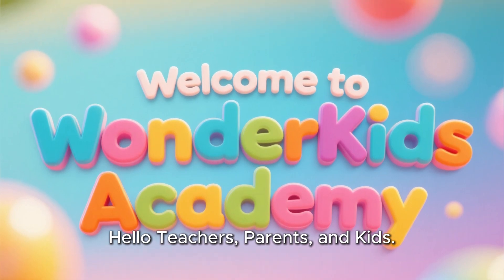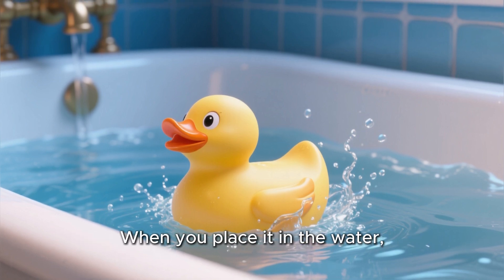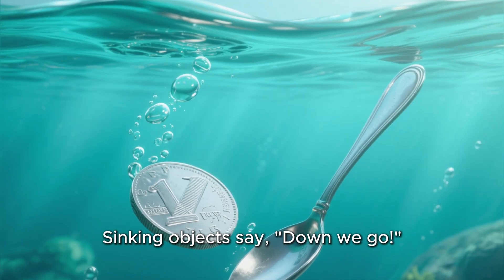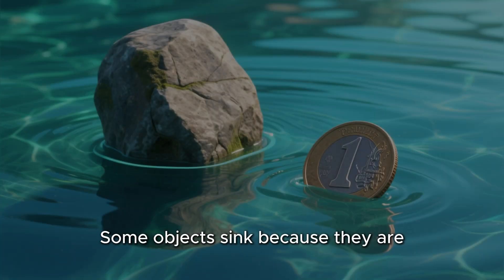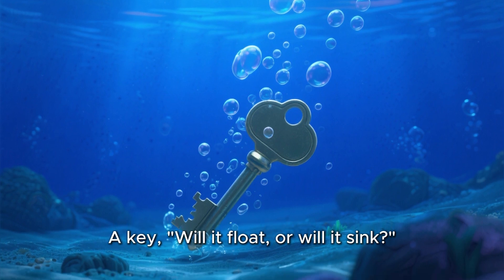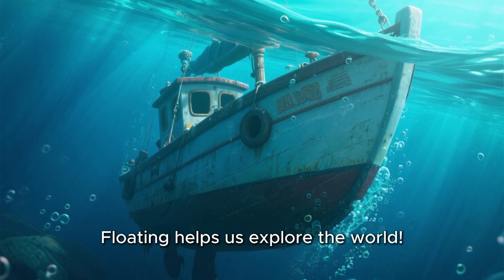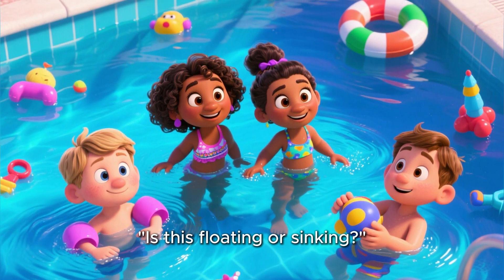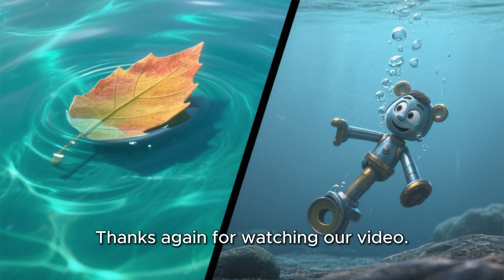Floating and Sinking Objects Fun Science for Young Kids, Kindergarten, and Preschoolers Learning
Welcome to a fun and exciting science adventure made just for young kids, kindergarteners, and preschoolers! In this video, children will explore the amazing idea of floating and sinking objects in a simple, playful, and easy-to-understand way. Using everyday items like toys, balls, fruits, and household objects, kids will discover which objects float on water and which ones sink to the bottom.
This video encourages curiosity, observation, and early scientific thinking. Kids will learn by watching colorful objects go into the water and guessing what will happen next. Will it float? Will it sink? Let’s find out together! The video uses friendly language, bright visuals, and a slow, clear pace perfect for young learners.
Floating and sinking activities help children understand basic science concepts such as water, weight, and materials while having fun. This video is great for home learning, classroom use, or screen time with purpose. Parents and teachers can also pause the video and try the experiment at home using safe objects.
Let’s splash into learning and make science fun and exciting for every little learner. Don’t forget to watch, learn, and explore together!